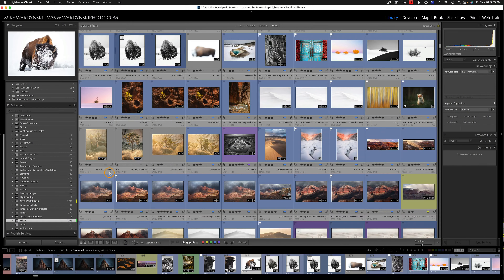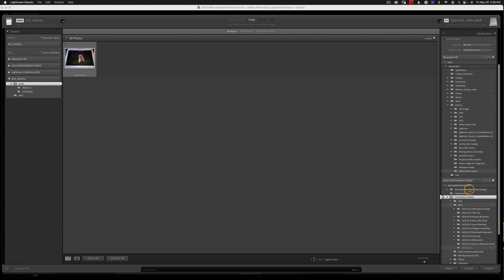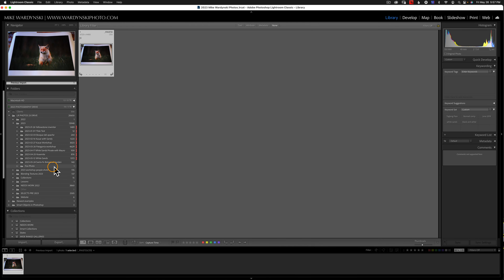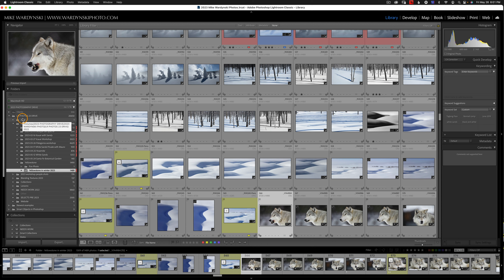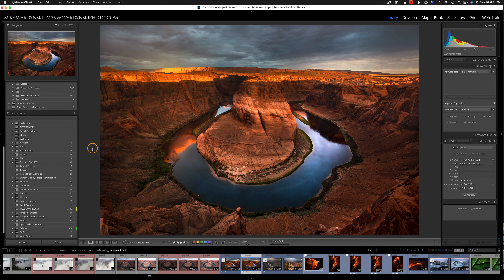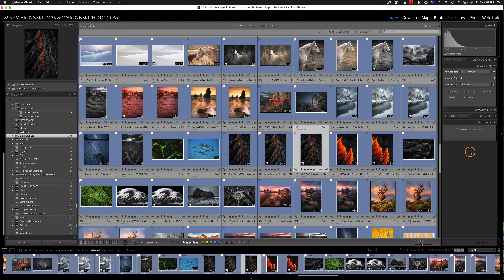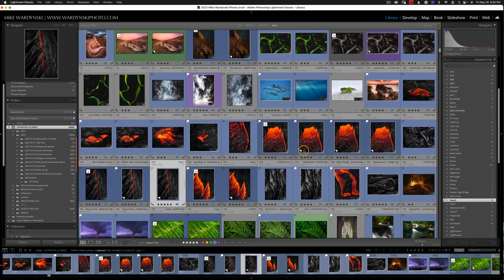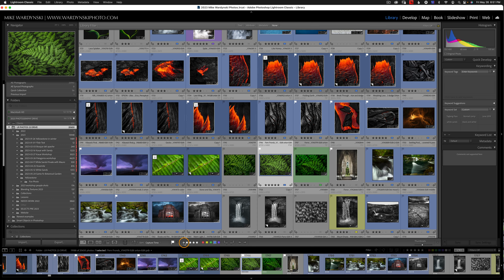How To Organize Your Lightroom Catalog Using Folders, Collections, Keywords And Labels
In this video you'll learn how to organize your Lightroom Classic catalog. I'll cover everything from choosing proper import settings to folder creation and renaming. You'll also learn how to use collections to better organize your photos. Next I'll cover keywords and how to apply them to an entire selection of photos. Lastly I'll discuss how I use color labels, star ratings and pick flags in LR.

NOTE: Control clicking on aMac is the same thing as right clicking on a PC. There are a few times throughout this video where I forgot to say right click in addition to control clicking.